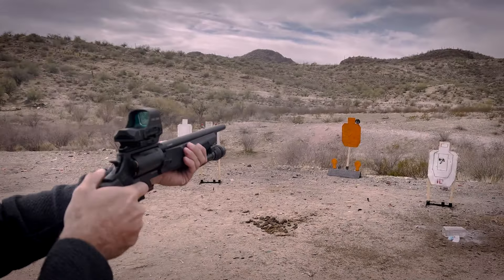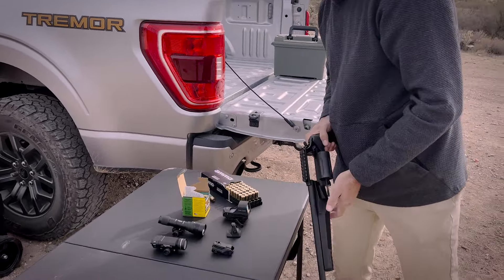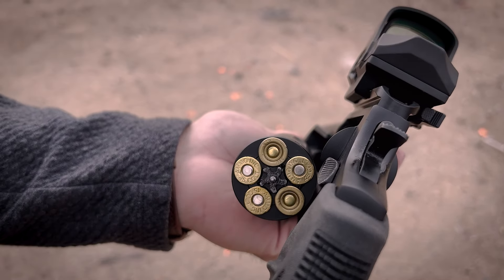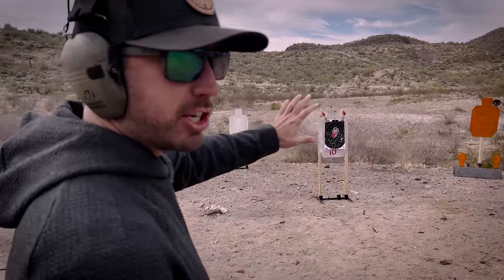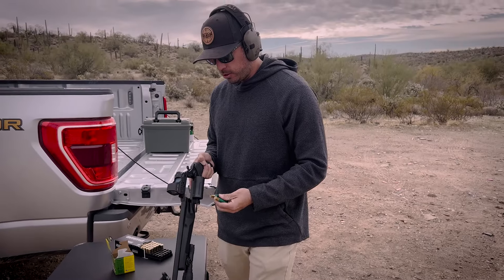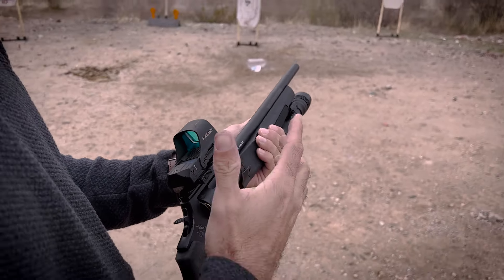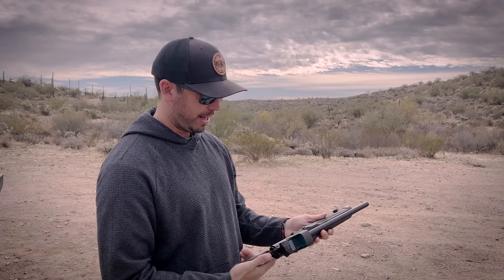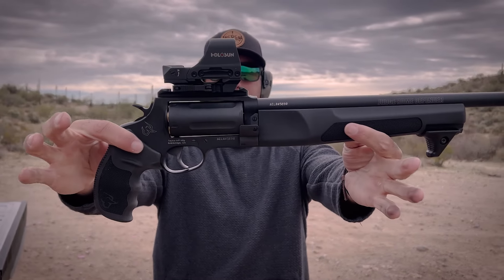Playing with the New Home Defender: Range Review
The new Taurus judge home defender is designed to be a home defense weapon. Does 45LC and .410 shotgun shell really have what it takes to get the job done? Defender judge range review.

We shoot little dingers and big ole bangers. Based in Arizona.

Do not participate in these activities without having a trained supervisor. All events occur in the presence of trainer professionals and in an area deemed safe for firearms. We clean up our brass and leave the area cleaner than we found it.